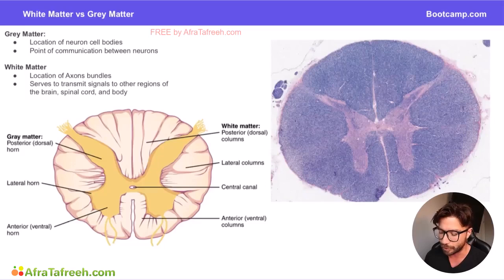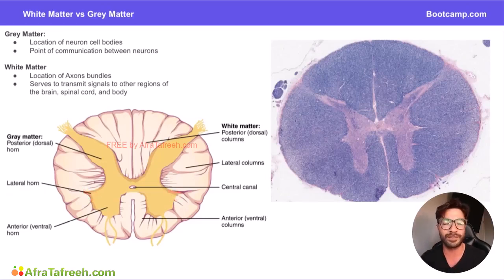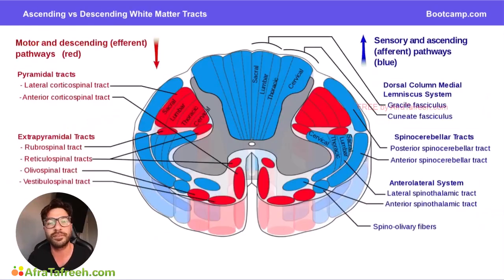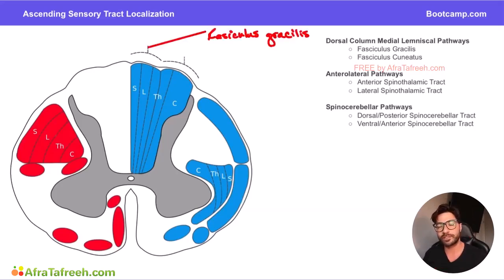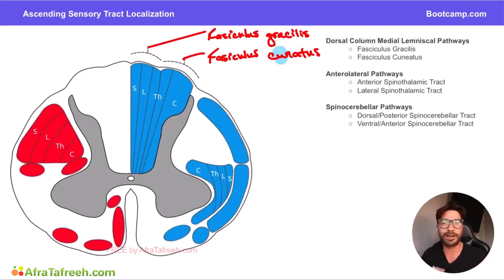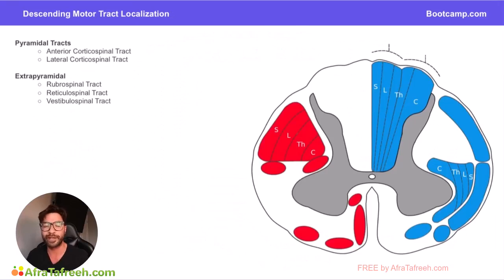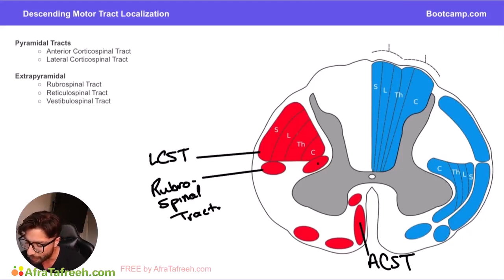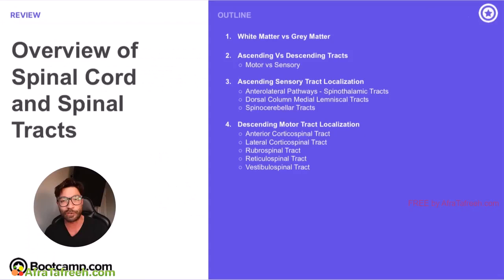overview of spinal